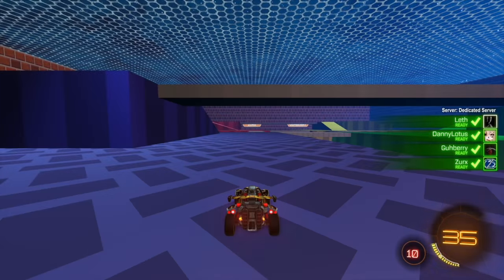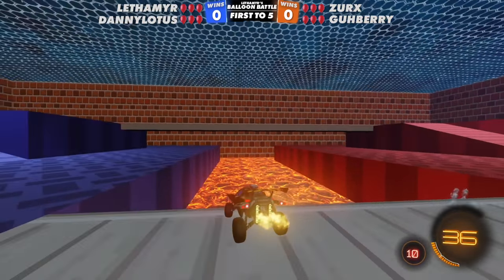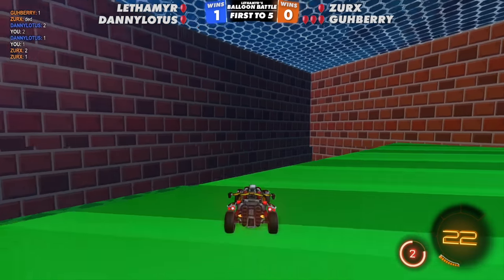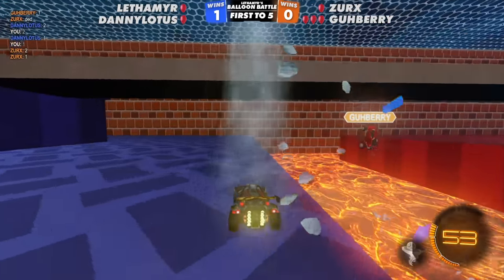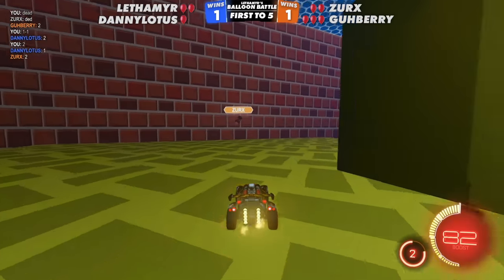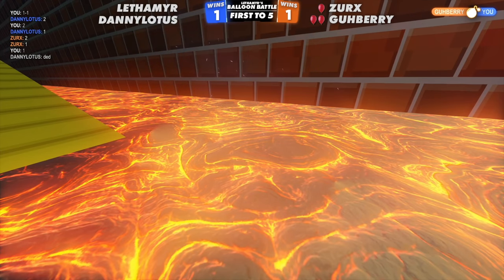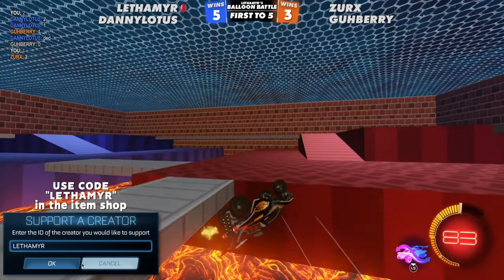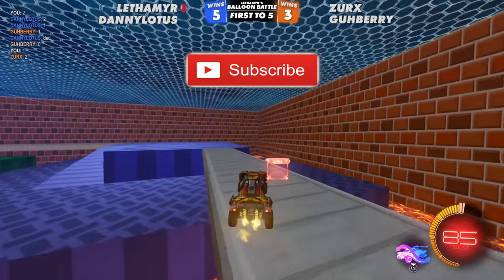INTRODUCING: ROCKET LEAGUE BALLOON BATTLE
Check out @TheZurxHD @Guhberry

Camera Settings:
FOV: 110
Distance: 270
Height: 110
Angle: -4
Stiffness: 1